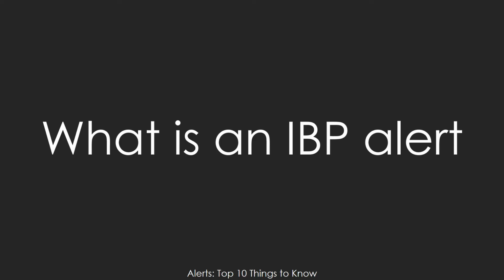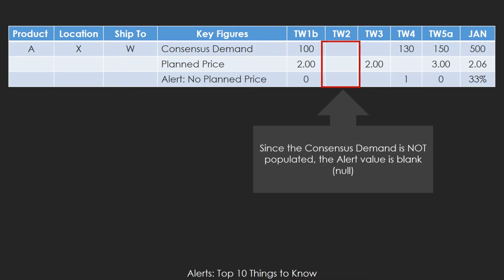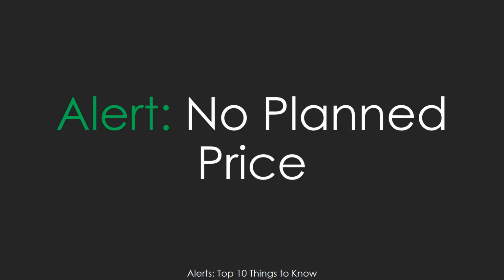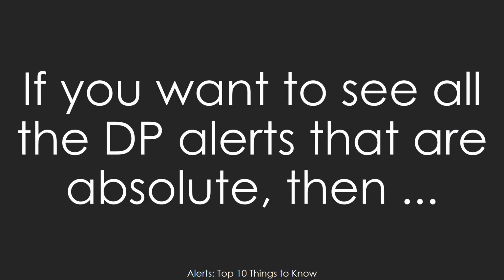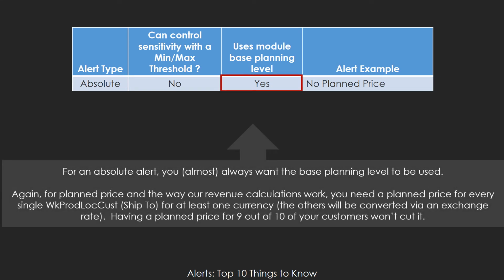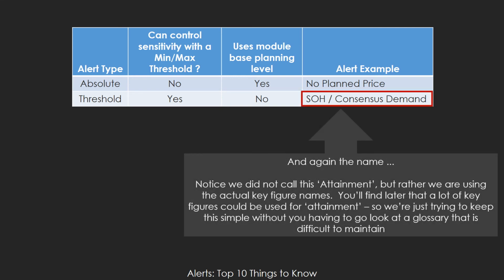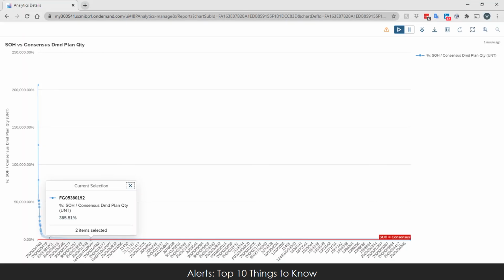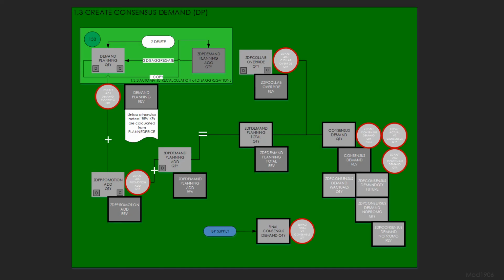SAP IBP: Top 10 Things to know about Alerts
IBP alerts can be useful and effective, but you have to know how to design them well.  Here are some tips and tricks to make each alert you make count.